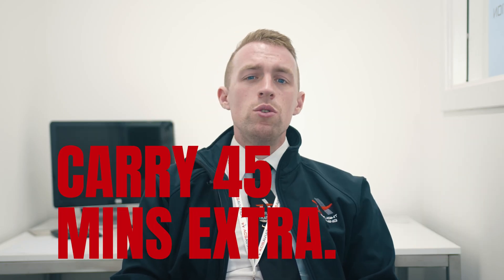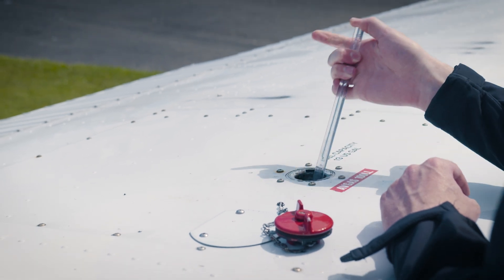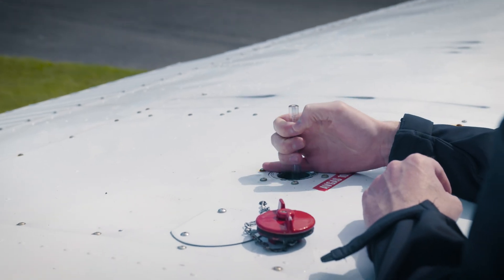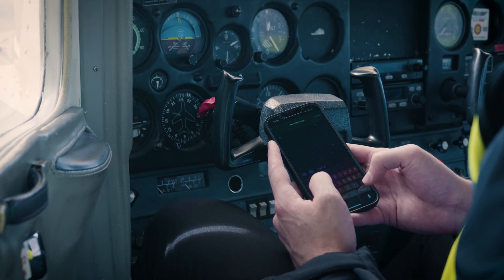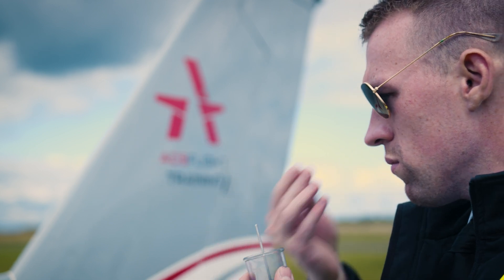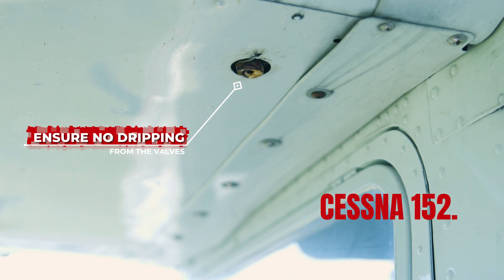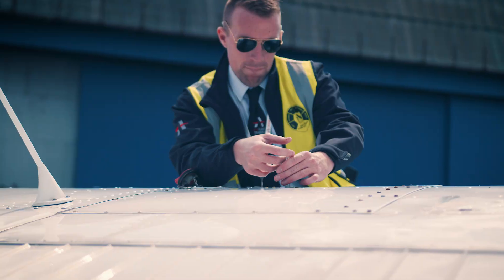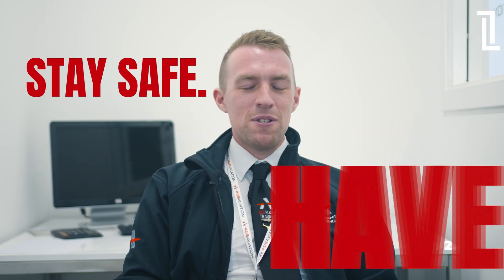ACS Fuel Safety & Management Tips!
Top tips on your fuel management in our Cessna 152 and PA28 fleet!